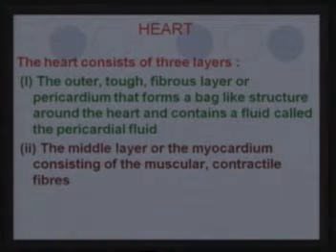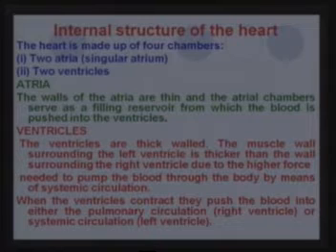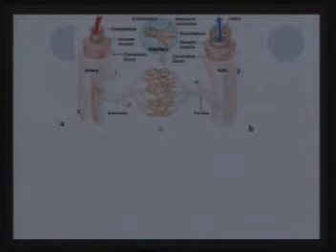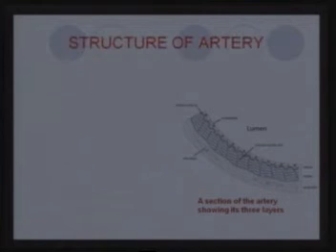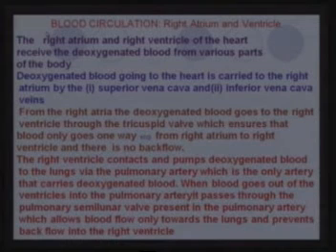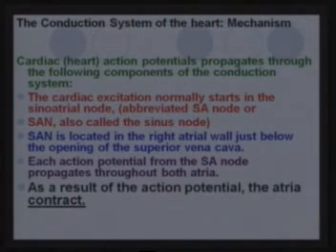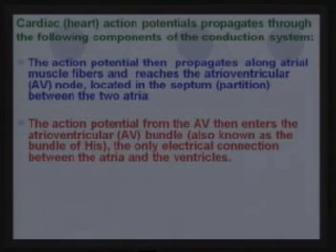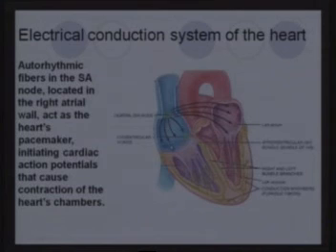Introduction To Anatomy & Physiology Part-2b